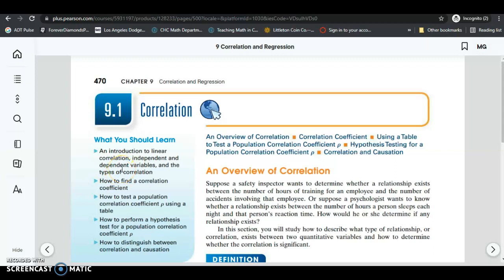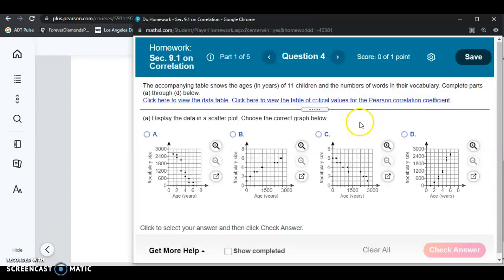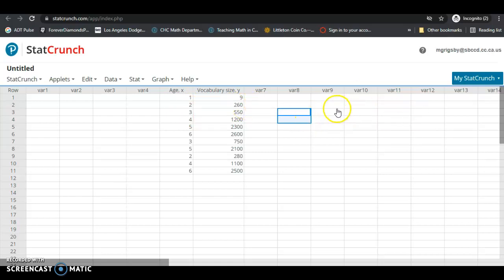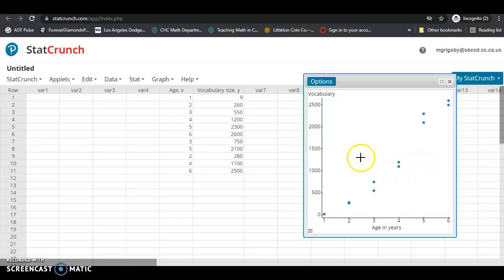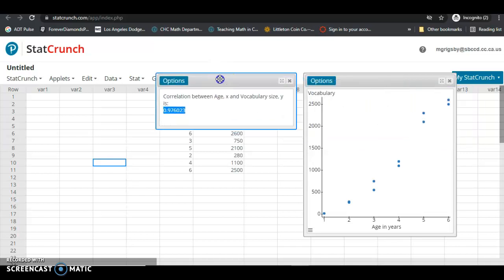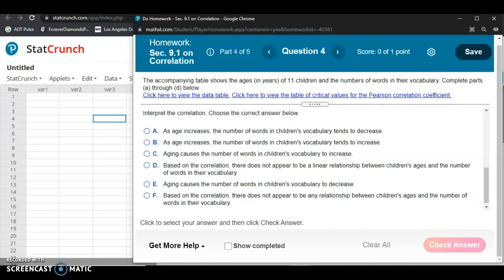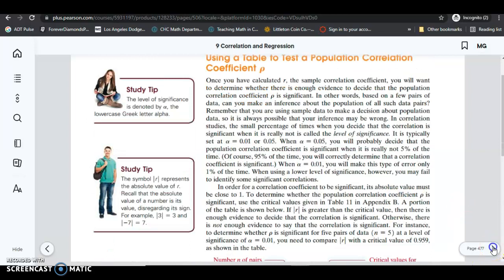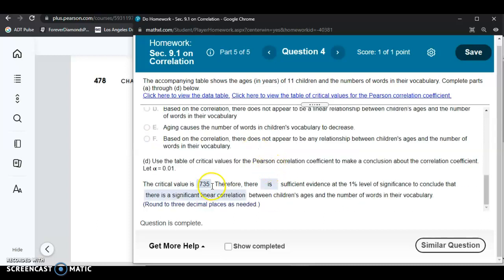Section 9.1 Problem 4 from Homework